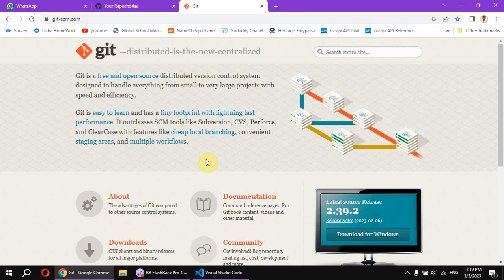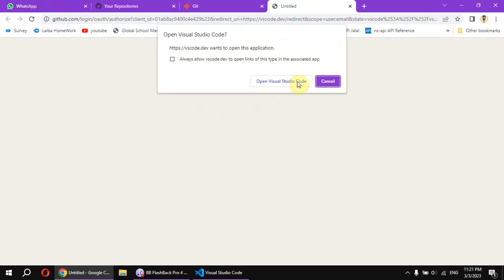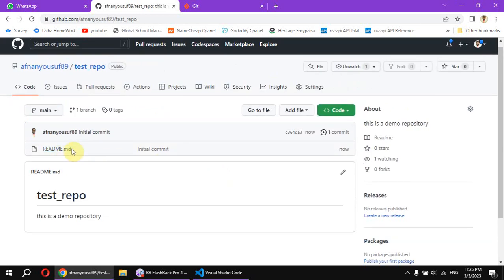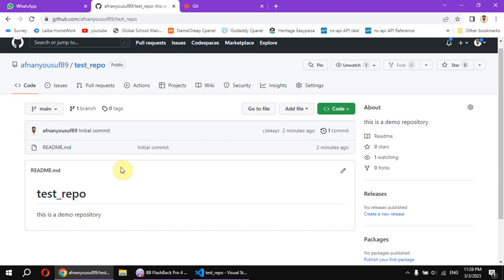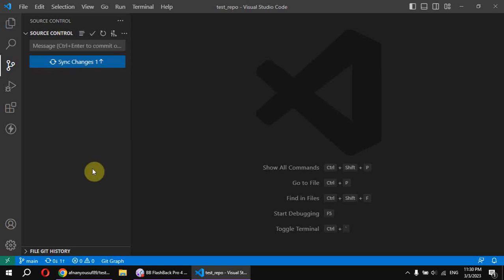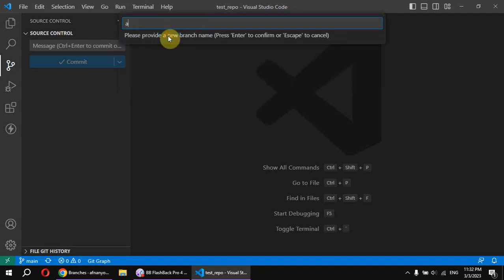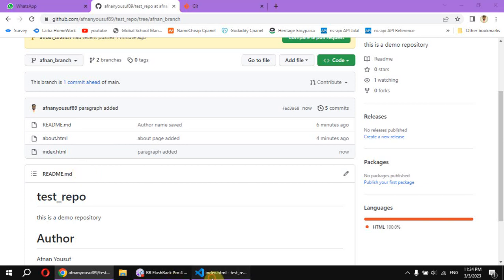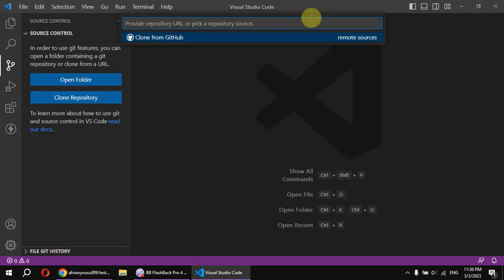How to use Git version control with VS Code: A comprehensive tutorial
The ultimate guide to Git version control in Visual Studio Code

Git is a powerful and popular version control system used by developers worldwide. When combined with Visual Studio Code, it becomes a comprehensive tool for managing your code changes, collaborating with others, and keeping track of your progress.

In this video, we'll take you through every step of using Git version control in Visual Studio Code, from setting up Git on your computer to mastering advanced features. You'll learn how to:

Install Git on your computer and configure your Git settings
Initialize a new Git repository for your project in VS Code
Stage your code changes and prepare them for committing
Commit your changes and add descriptive commit messages
Undo and revert changes to your code
Collaborate with others using Git branches and merge requests
Resolve merge conflicts and manage Git remotes
Use Git version control with Visual Studio Code extensions
By the end of this video, you'll have a solid understanding of how to use Git version control in Visual Studio Code to manage your code changes, collaborate with others, and streamline your workflow. Whether you're a beginner or an experienced developer, this ultimate guide to Git version control in Visual Studio Code has everything you need to take your coding skills to the next level.

So, if you're ready to become a Git version control expert in Visual Studio Code, then sit back, relax, and let's get started!

00:00 Introduction
00:12 What is Git?
00:30 How to download git?
01:02 How to check if git is installed on my PC?
01:25 Using Git on VS CODE.
02:50 How to create a new Repository on github?